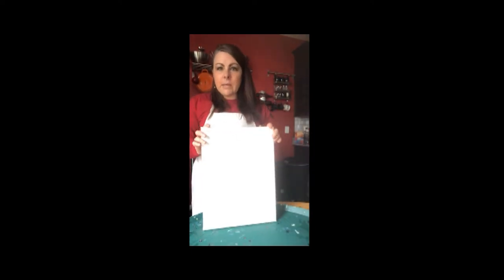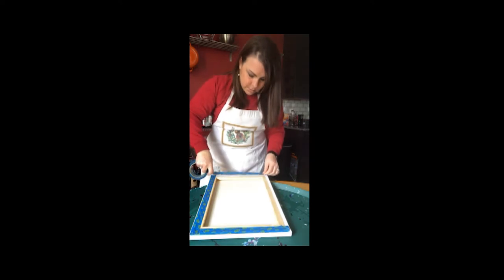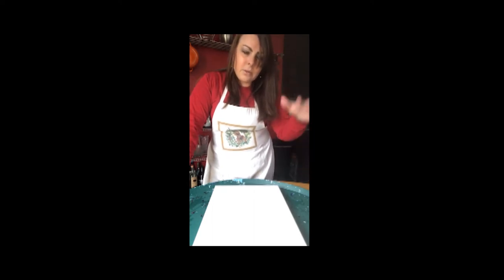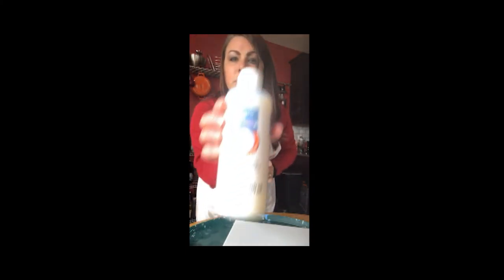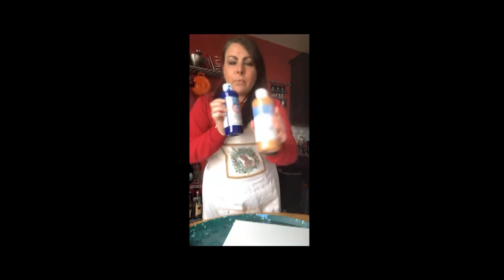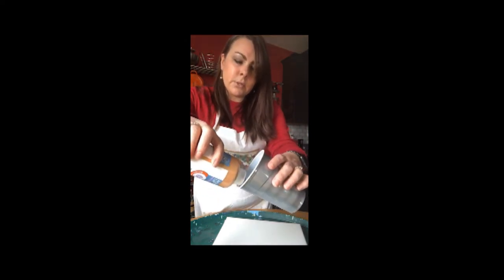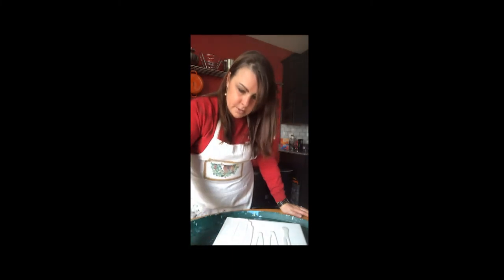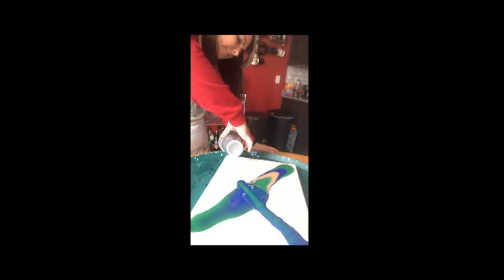Pouring Paint Art Tutorial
Make a beautiful, unique piece of art with Kathy Creswell!